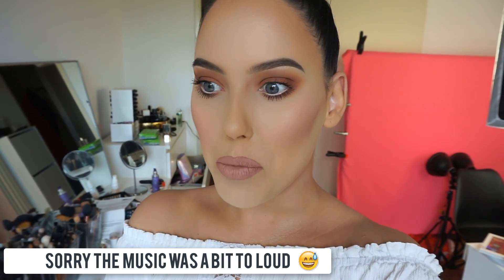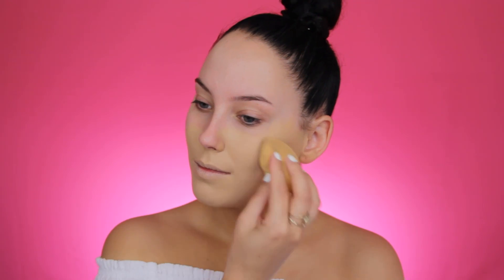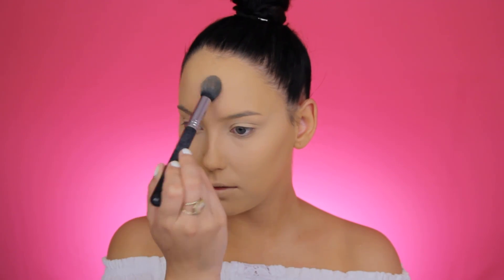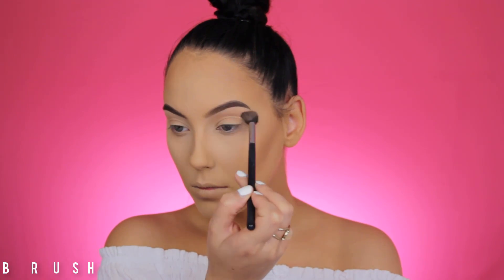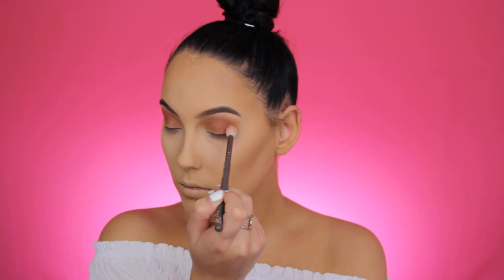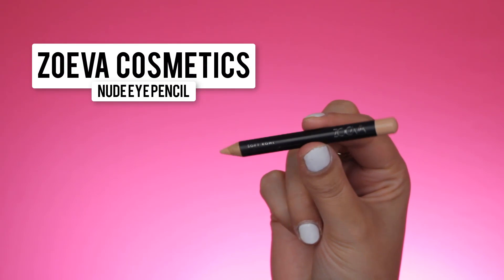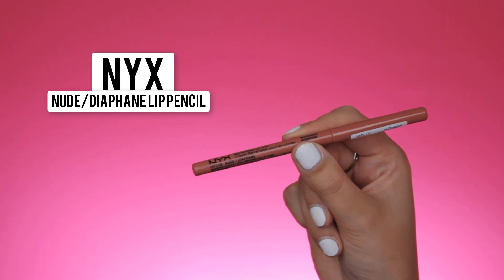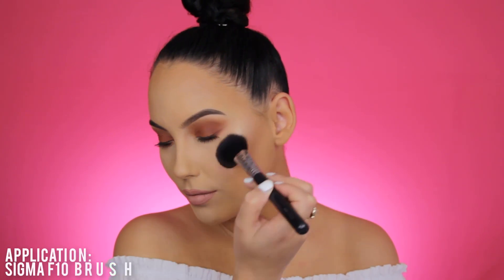Full Coverage Makeup Routine - An Knook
Hi Sweet Supporters! ♡ Finally a full face video again. I really enjoyed creating this look.
Wouldn't be where I am today without your support and believe in me. Hope to meet you all one day and hug you ♡ An